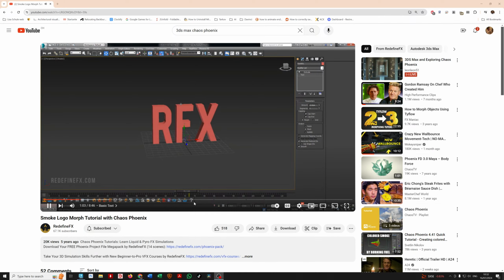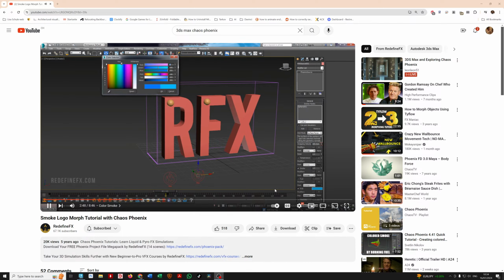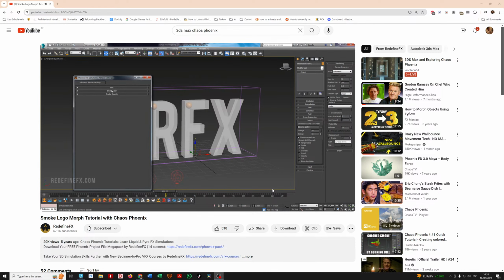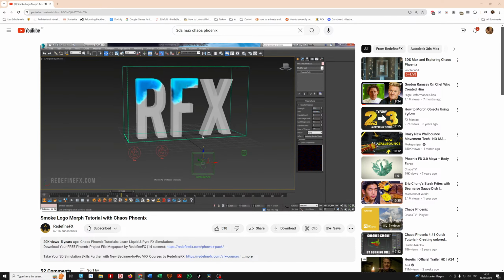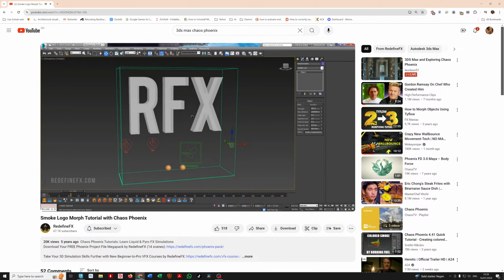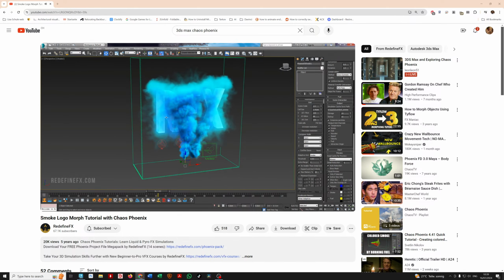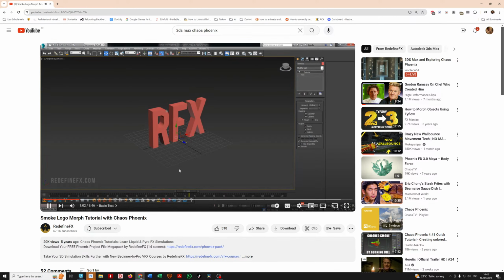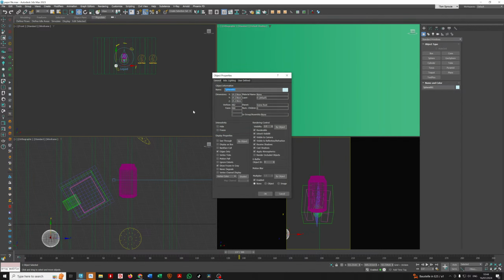3DS Max and Exploring Chaos Phoenix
Continuing to learn and play around with Phoenix